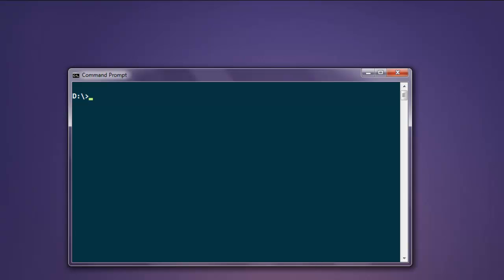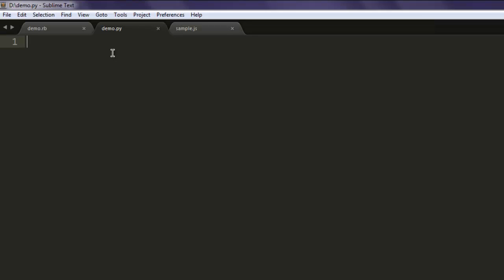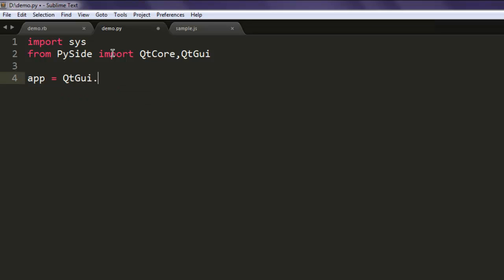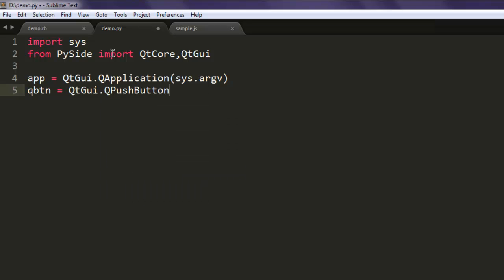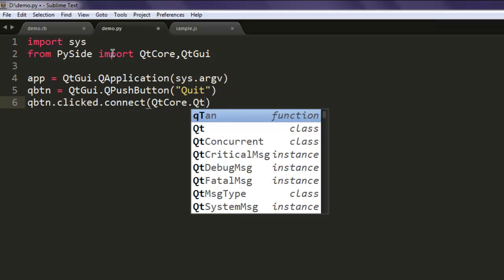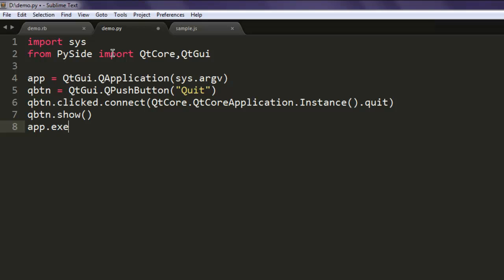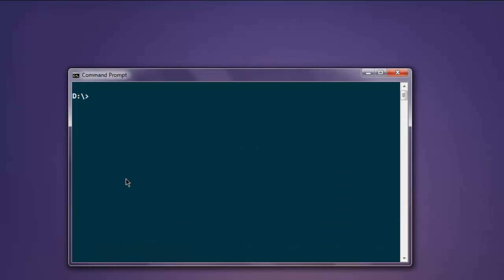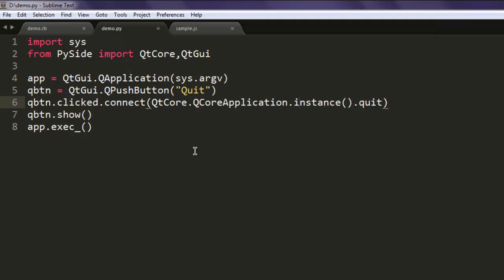PySide Python Close Window Button Action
Learn how to set close button action using Python Pyside.